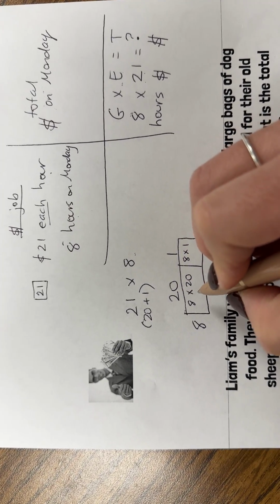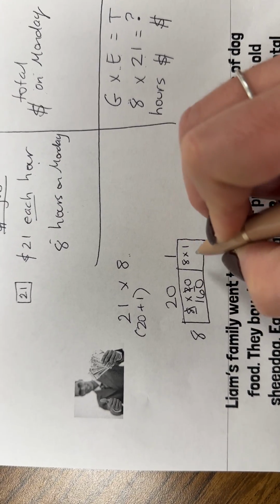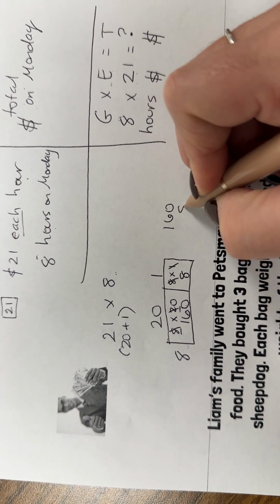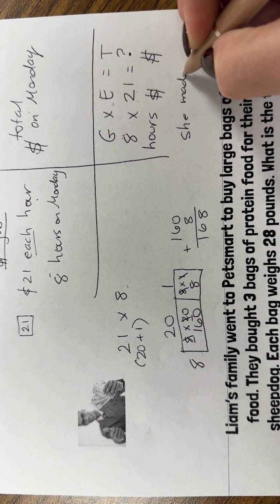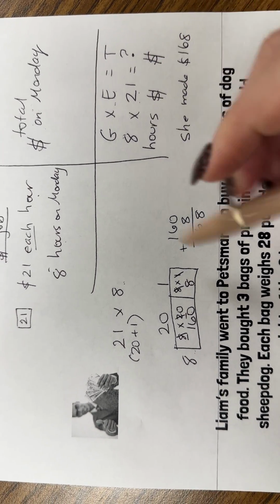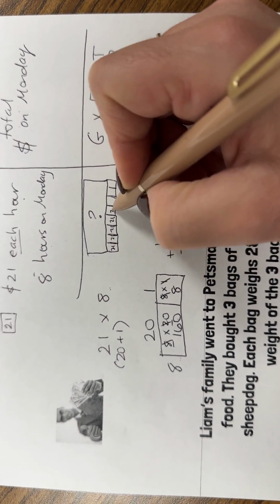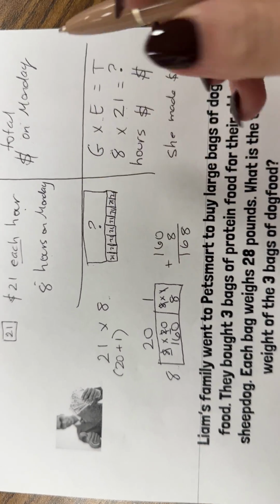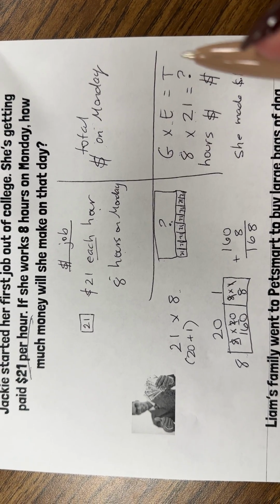3rd Math: 2 digit by 1 digit Word problem